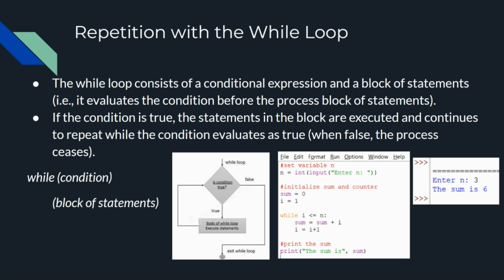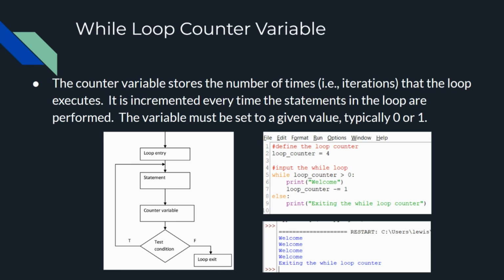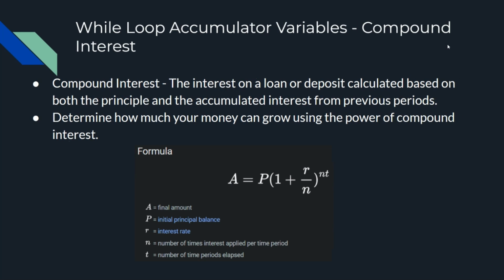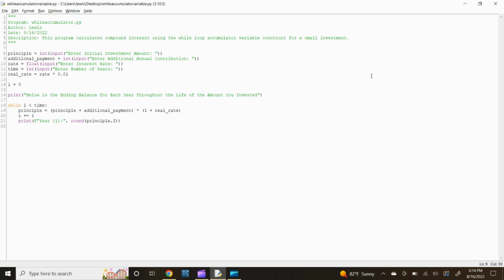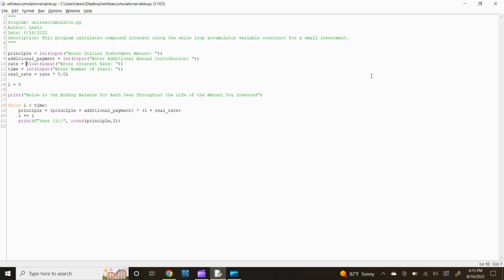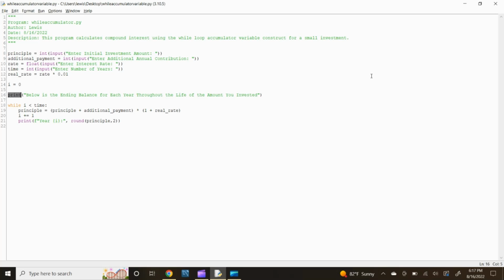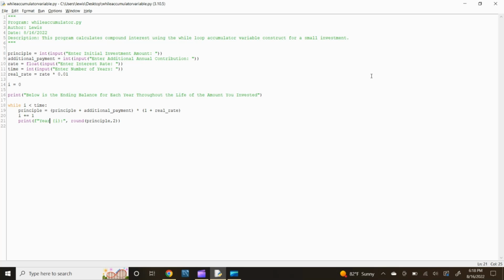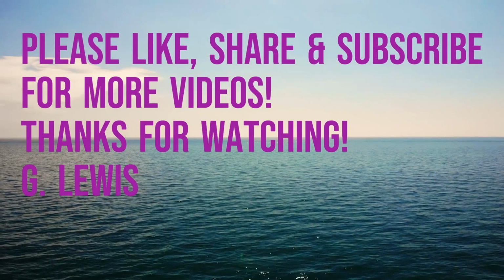Python While Loop Accumulator - Compound Interest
This video is a short tutorial of how to develop a Python Program that calculates simple compound interest on an investment.  Best Viewing Video Quality - 1080p HD